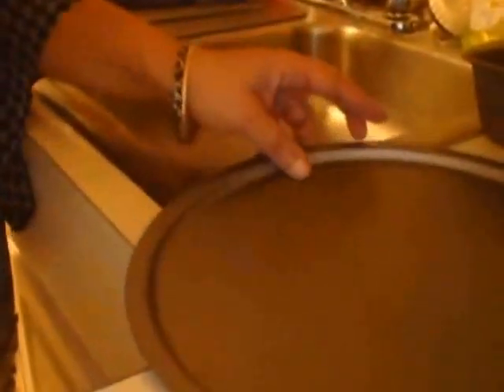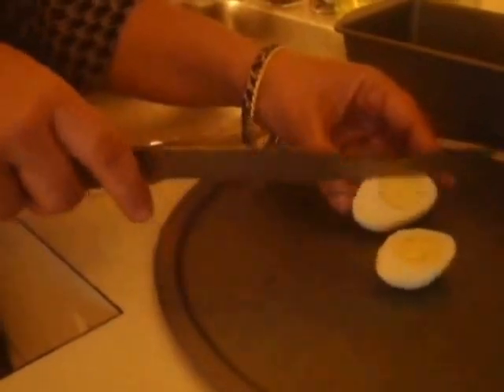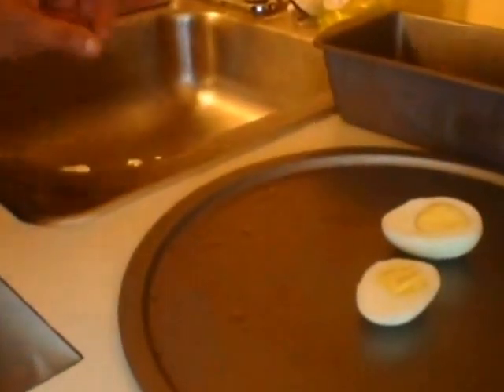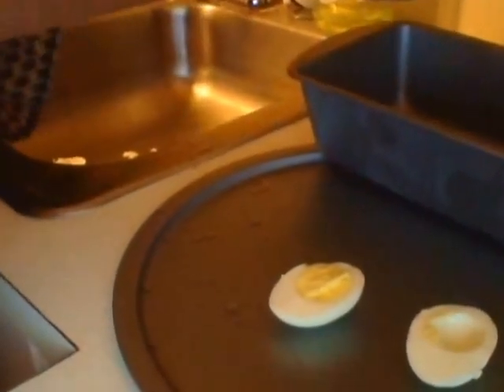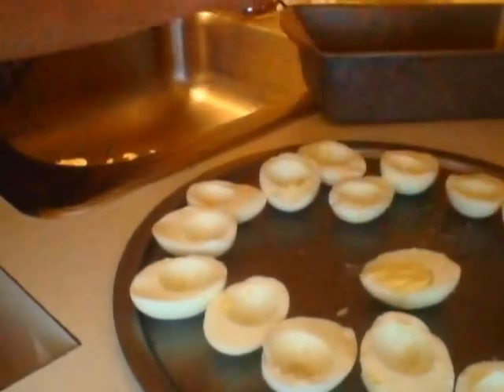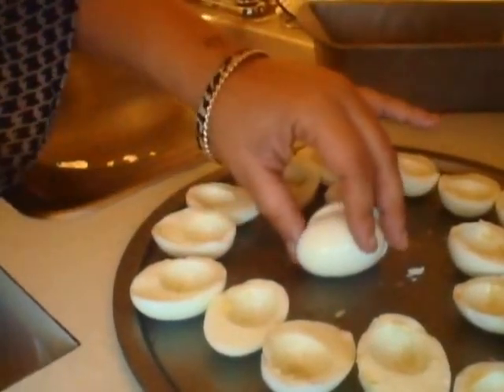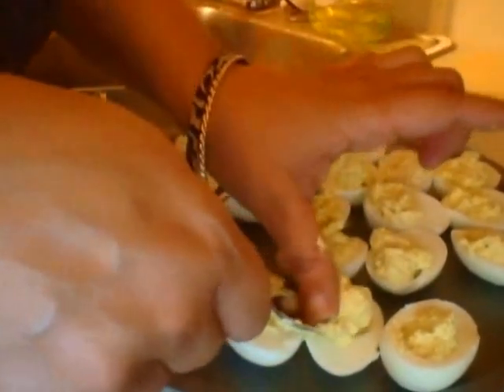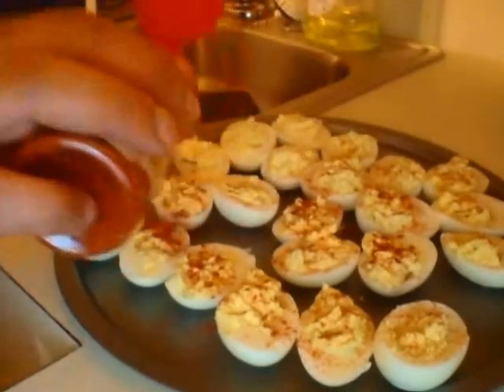MY THANKSGIVING DEVILED EGGS RECIPE!